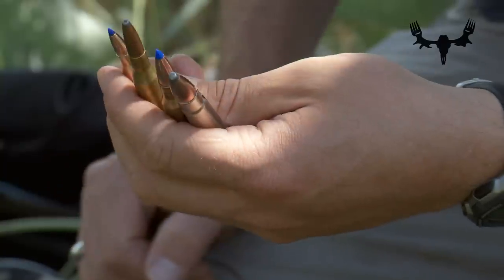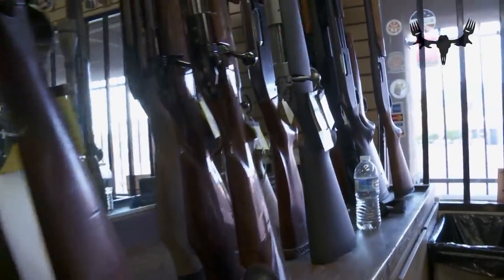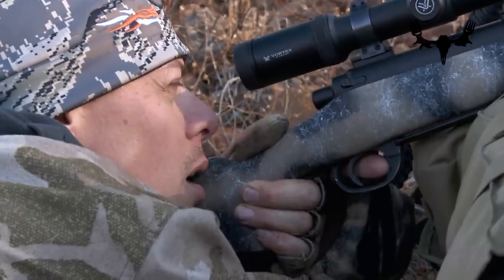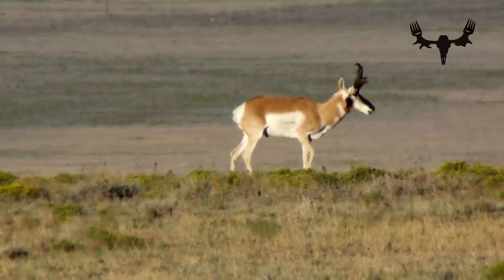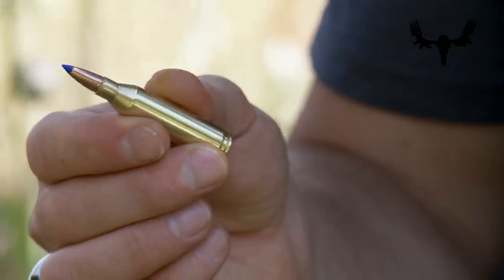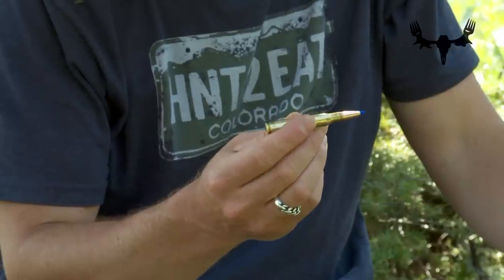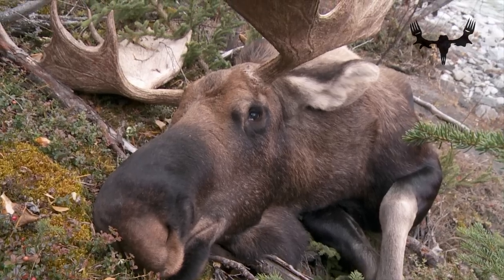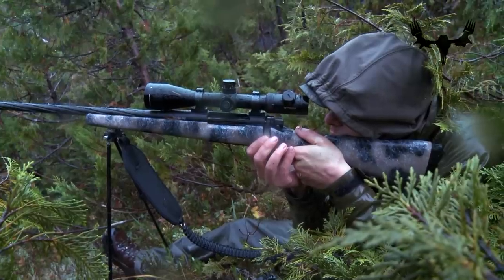Calibers For Big Game With Janis Putelis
MeatEater's Janis Putelis lays out his four favorite rifle calibers for hunting big game in North America.